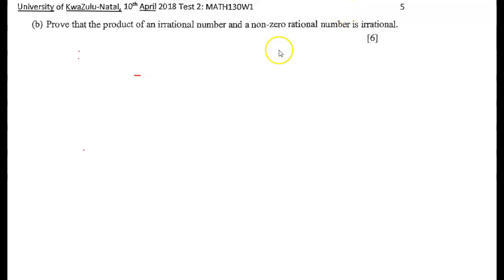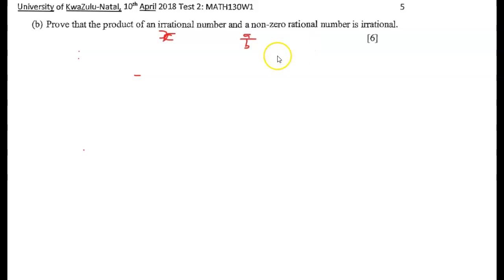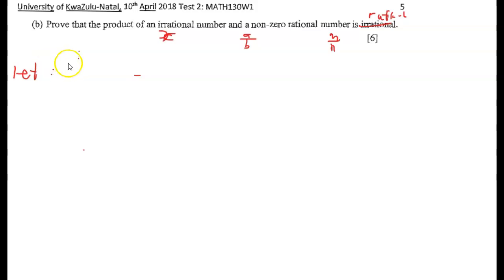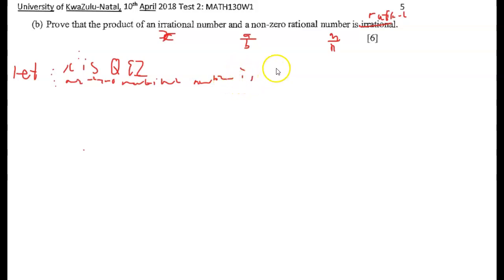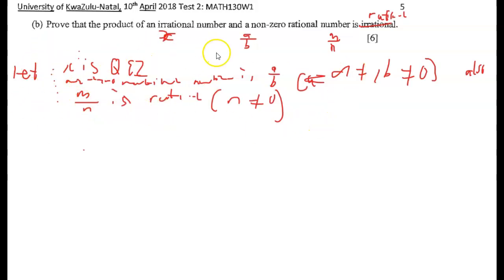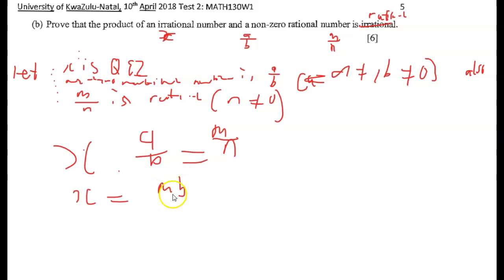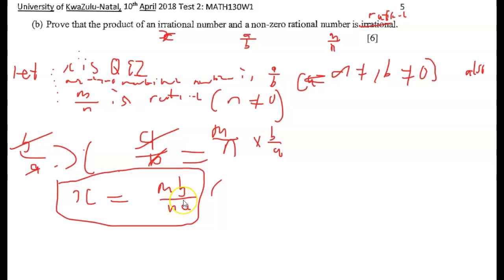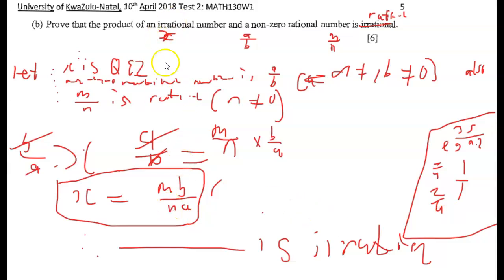Proof that the product of an irrational and rational number is irrational